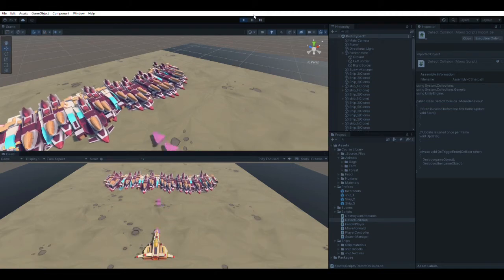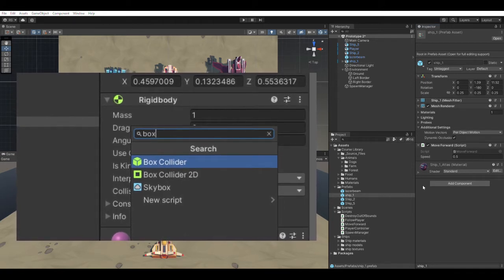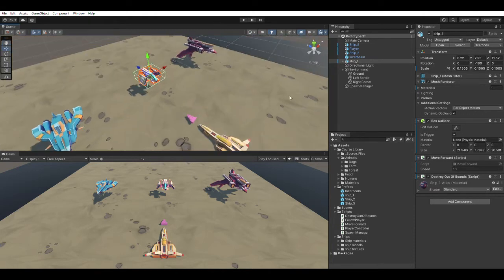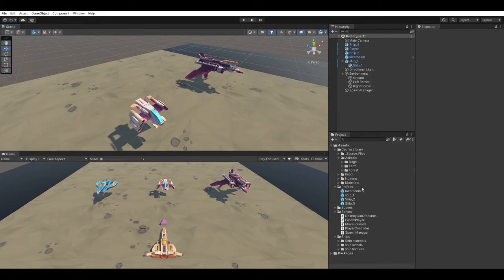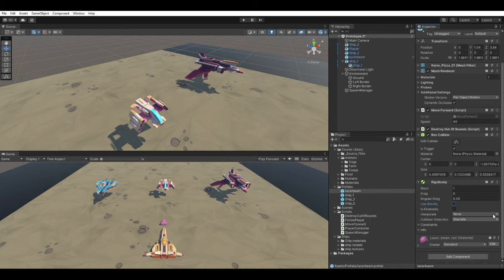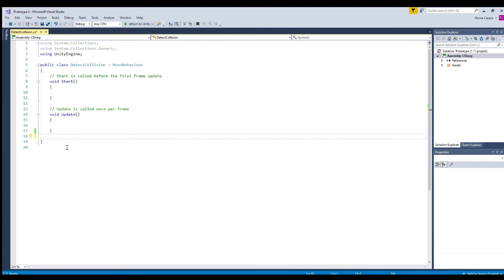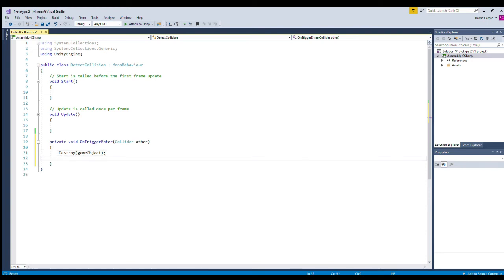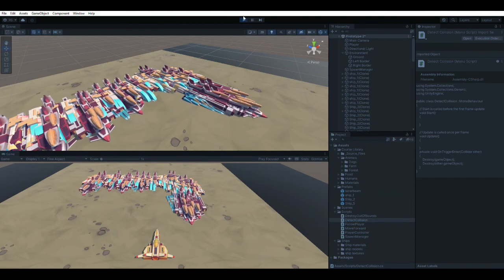How to code and setup collision of Game Objects inside Unity - Game Development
In this how-to video,  I will show you how to add and code collision between game objects inside Unity. We will learn how to edit box colliders, set up a rigid body, and code a script that can detect collisions.

Creating how-to videos in game design and development using Unity and Visual Studio. I help explain the game logic that builds the codes and how to make computer and human-friendly C# scripts through visual learning and examples.
From Game Code scripting, 2d and 3D game graphic design,  VFX, Graphic User Interface, VR, and everything that is needed in game design and development.